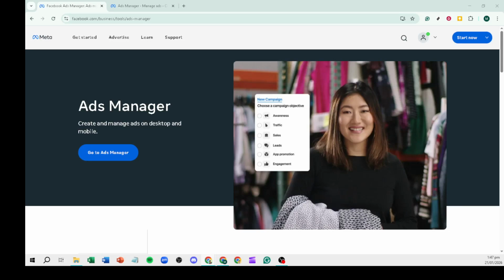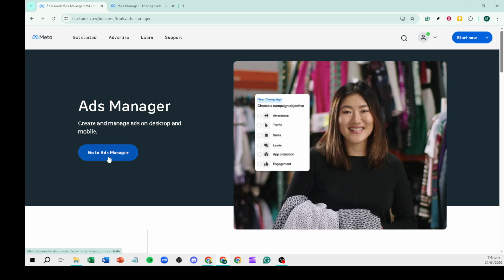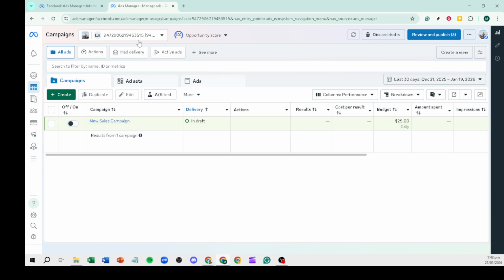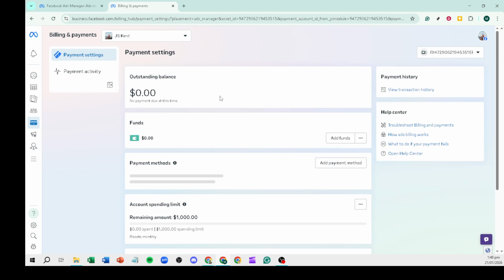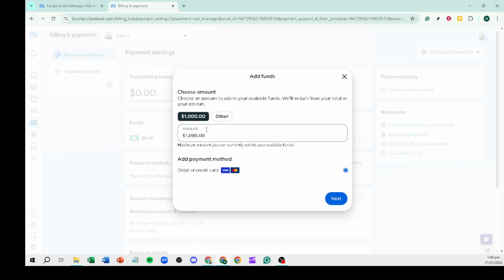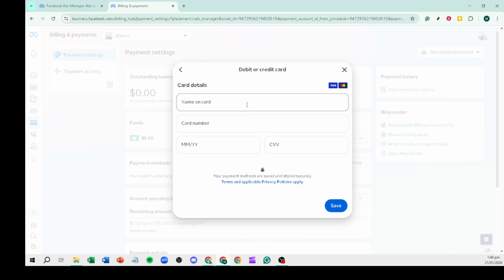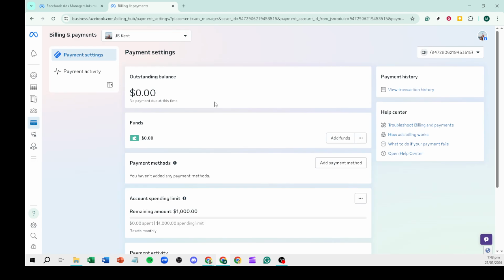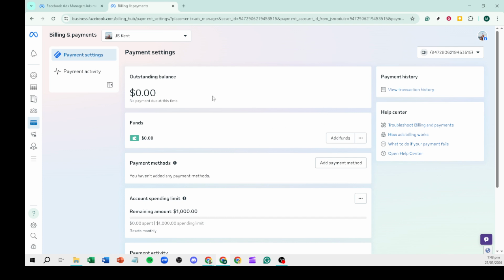How to Add Money in Meta Ads Manager: Add Money in Facebook Ads Manager [Full Guide 2026]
In today's video we cover: add money meta ads manager, add funds facebook ads manager tutorial 2026, how to add balance facebook ads account step by step, meta ads prepaid billing guide, add payment and fund ads manager workflow tutorial, facebook ads billing settings walkthrough, manage ad account spending and payments meta ads guide, meta ads manager finance and billing tutorial, facebook advertising tips and tricks, facebook ads beginner guide, facebook ads full guide 2026, facebook ads optimization tutorial, facebook ads manager training video